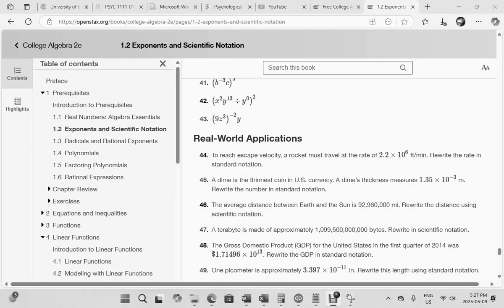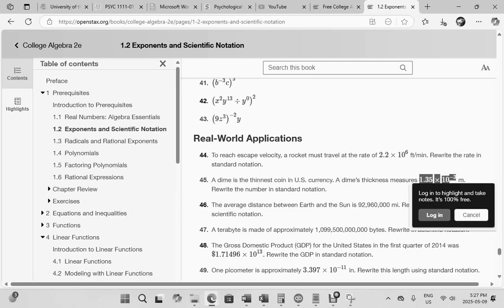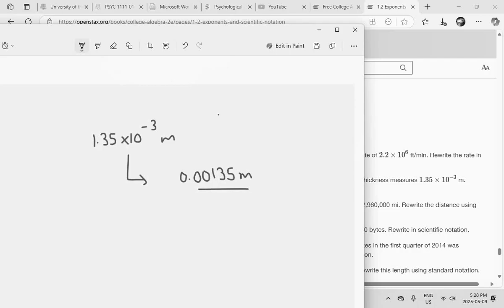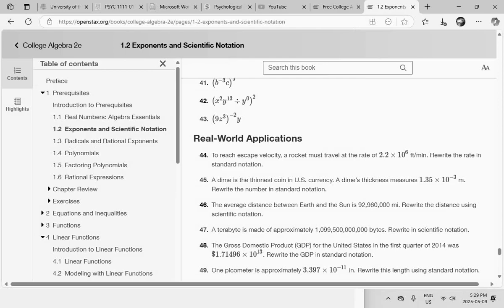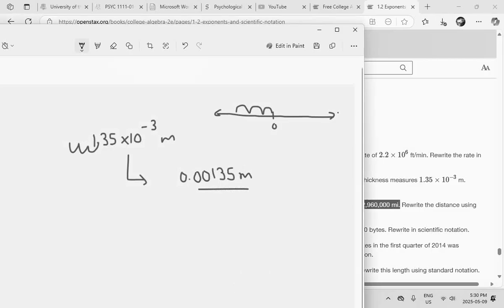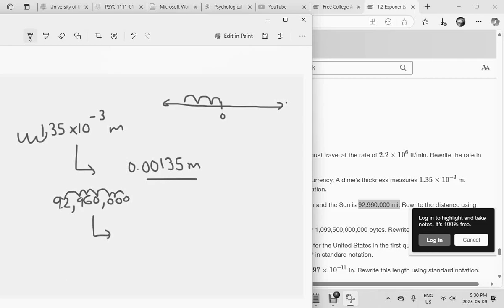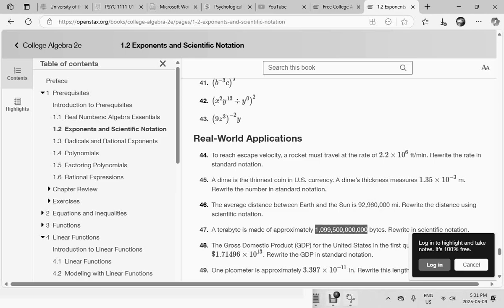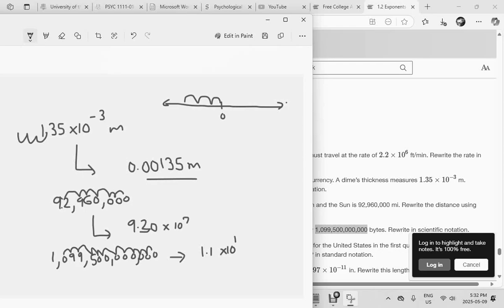Technical Mathematics: Word Problems